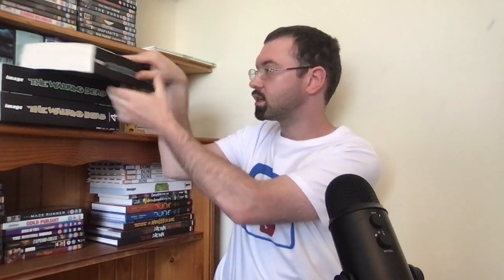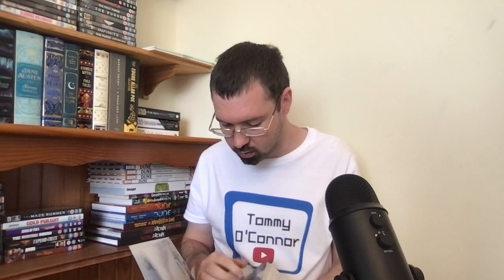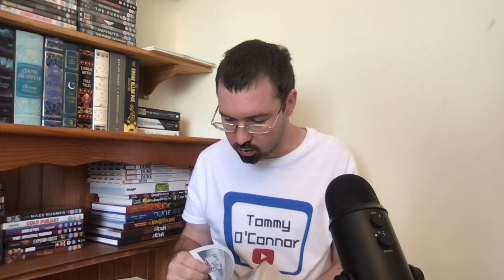Spoiler's discussing compendium's 1-4 the walking dead comic book's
here i talk about the walking dead compendium's 1-4 starting with book 1 up to 4.